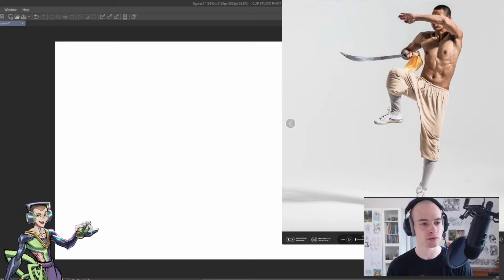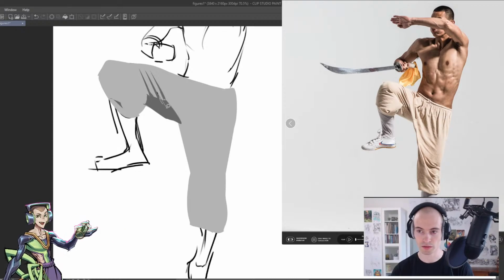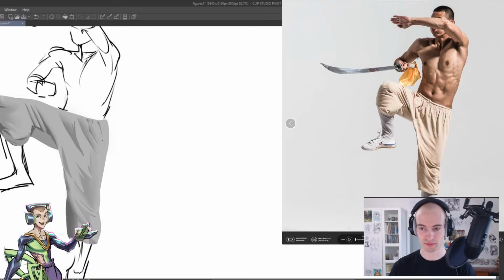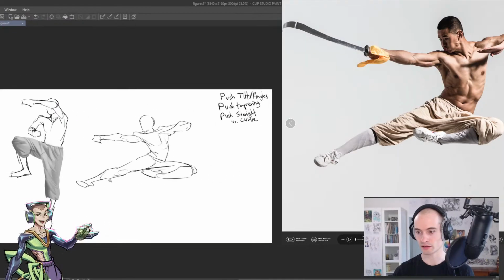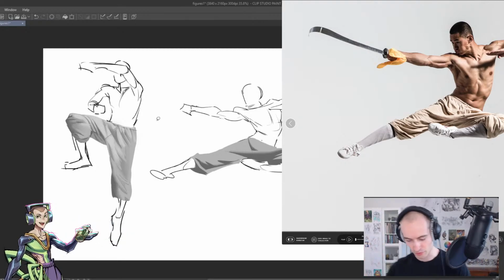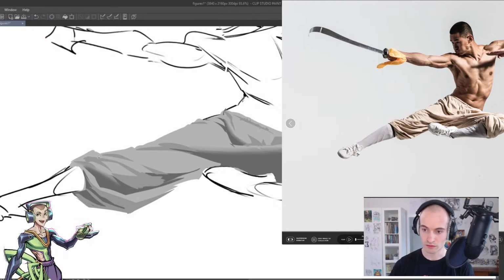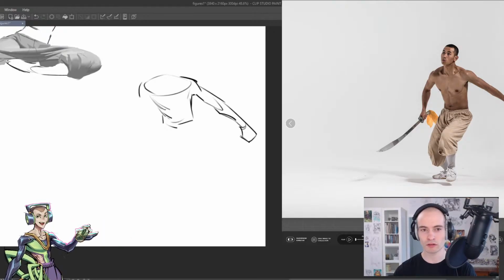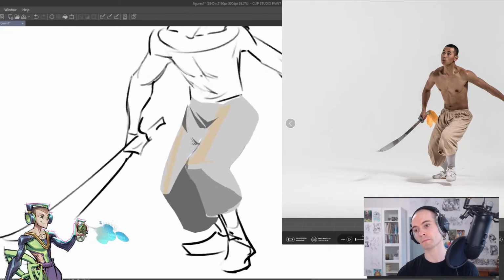Fighting off Sunday Scaries w a Pumpkin Latte and 3 Avocado Toasts (art)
Streaming every weekday at 8 AM anddd 8 PM (GMT+2)